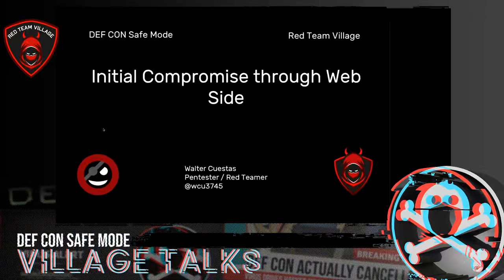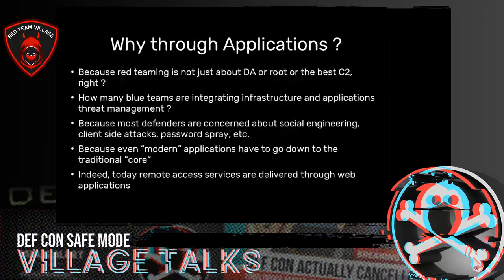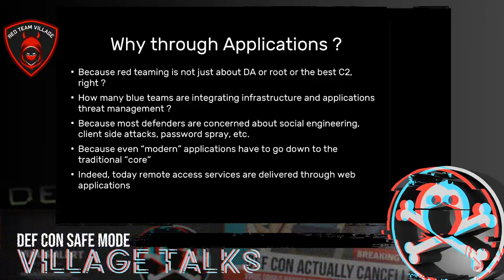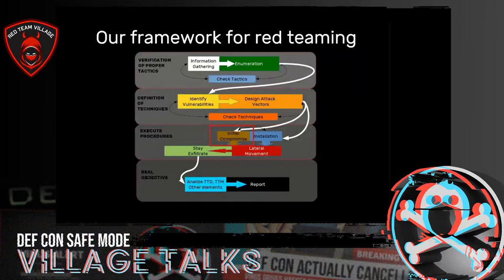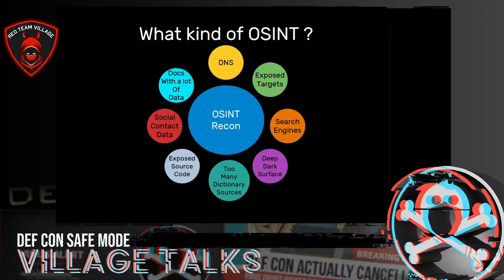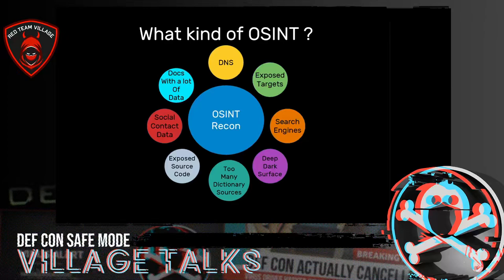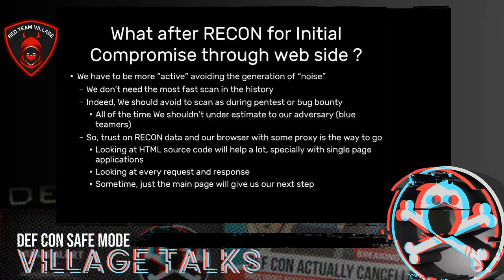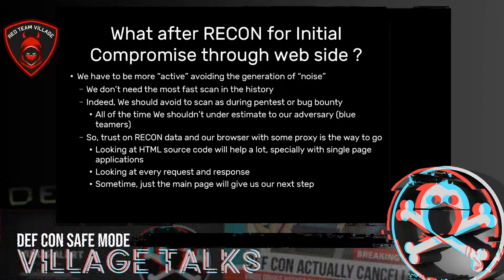DEF CON Safe Mode Red Team Village - Walter Cuestas - Initial Compromise Through Web Side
Initial compromise seems to be tied to client side, but, there are several attack vectors on Web side besides a simple RCE.
During this talk I will show 3 cases of getting the initial compromise through vulnerabilities found in application servers and thin clients services going from breaking authentication process, escaping controls and how to solve some challenges during exploitation of what seems an easy peasy. Objectives of this talk are : show how important is to make a good OSINT, make a good dictionary, manage escape sequences in thin client services, how to modify already developed exploits for our current target and the benefit for blue teams to have applications security integrated with infrastructure/operations security.